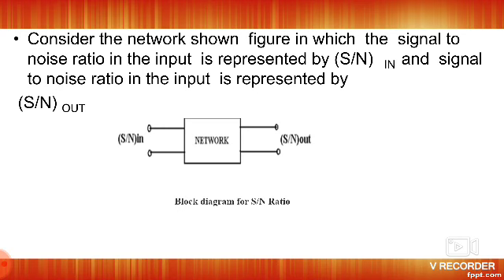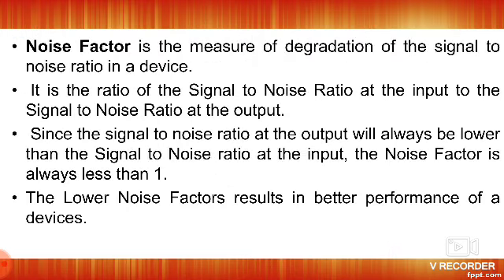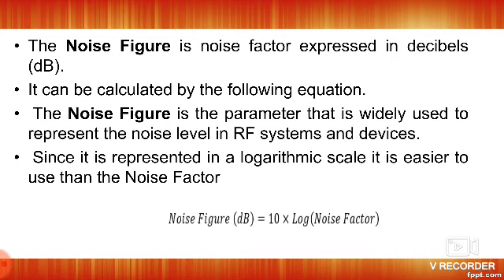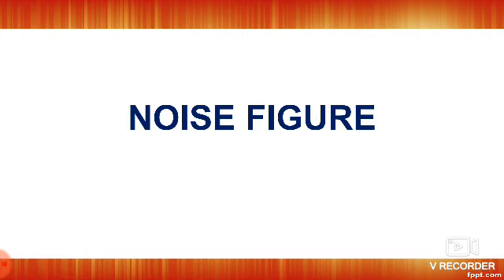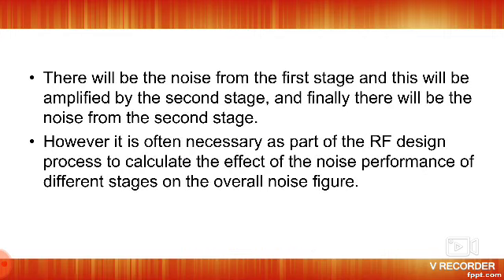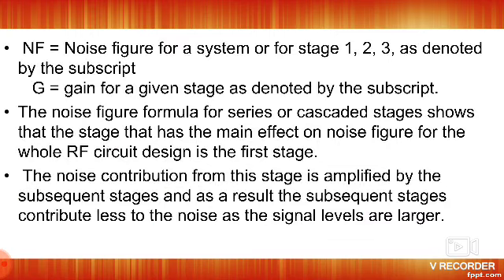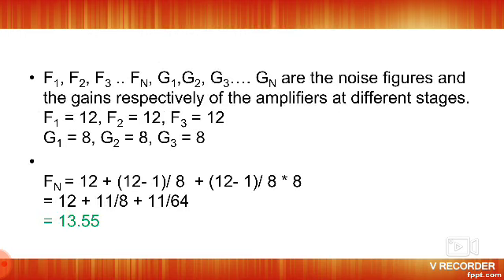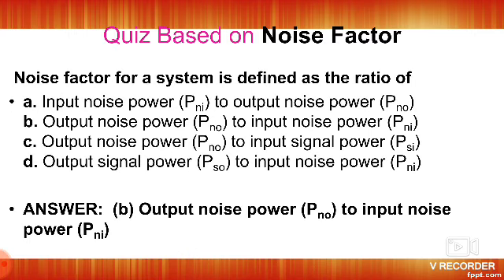4 3 Noise Figure and Factor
4 3 Noise Figure and Factor